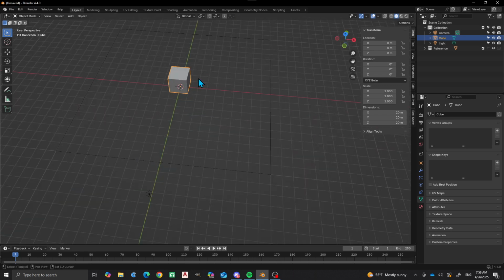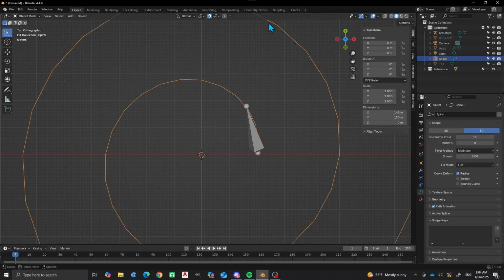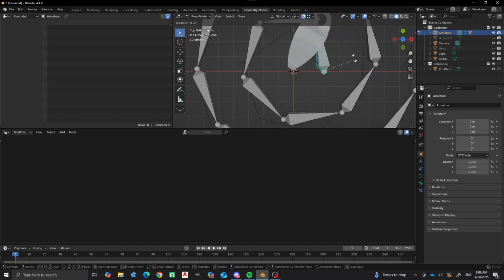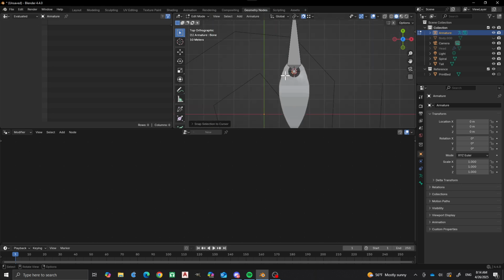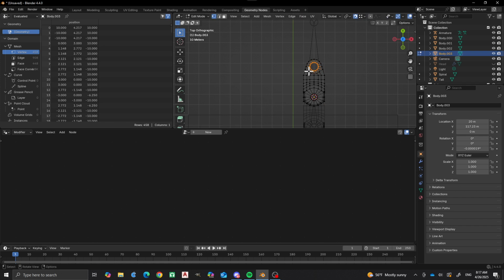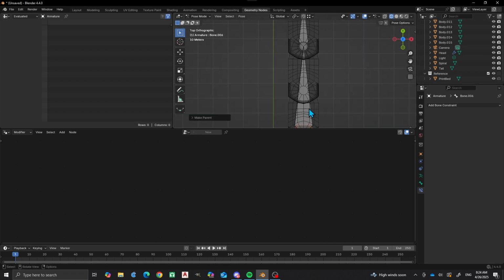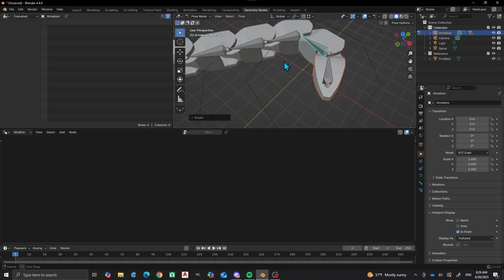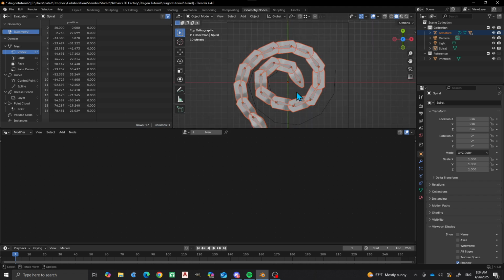Blender Tutorial: Making an Articulated Dragon | Nathan's 3D Factory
Hi everyone! In this episode of "Nathan's 3D Factory", I'm going to show you how to make an articulated dragon in Blender.
This is an exciting and complex tutorial.  I struggled with this one, but now, I have it up! I've been wanting to do this for some time, and now I'm sharing it with you! Articulated dragons are a fun thing to 3D print, but the process can be a bit daunting if you don't know what you're doing.  This video will help you get a start on putting it together and get it to STL for printing.  So, let's get modeling!